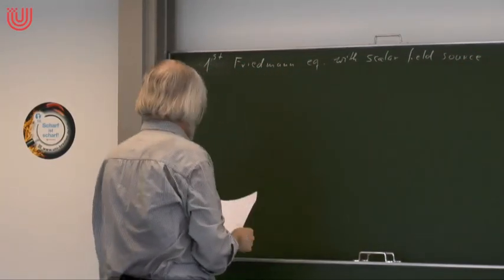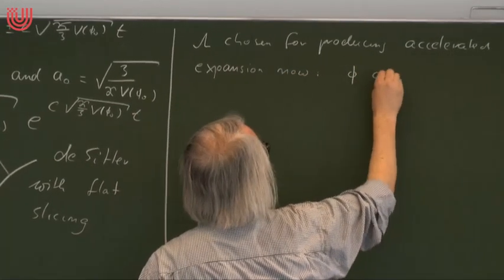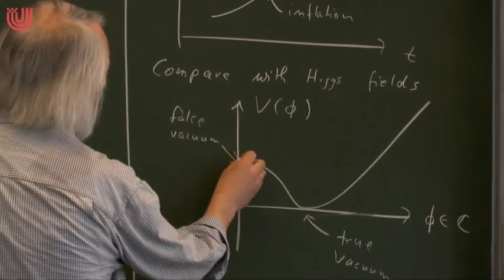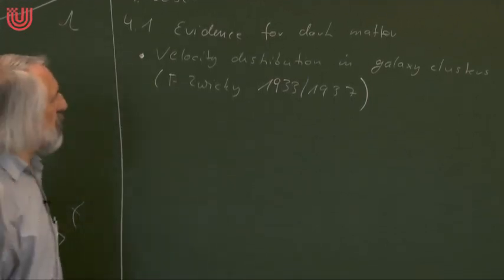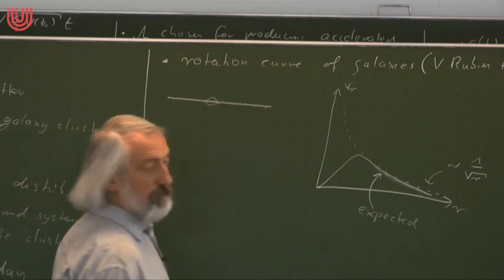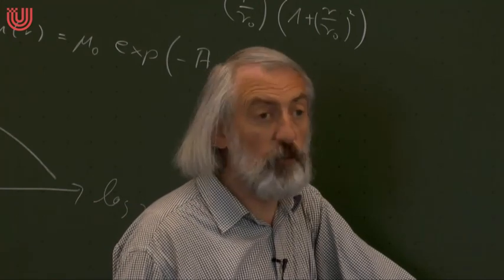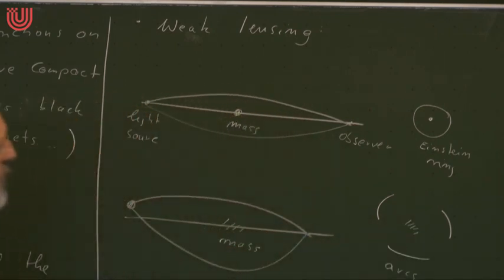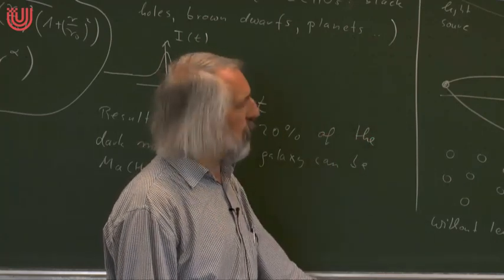Physical Cosmology - Volker Perlick - Lecture 16